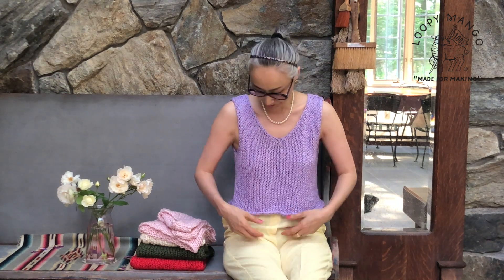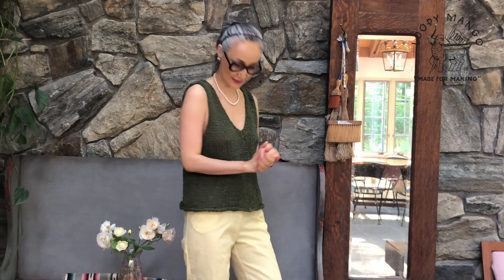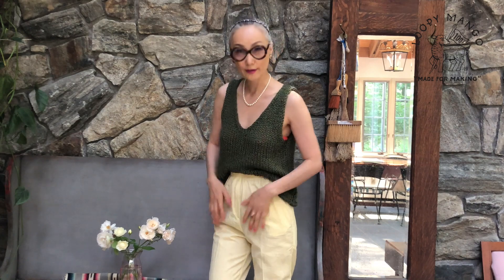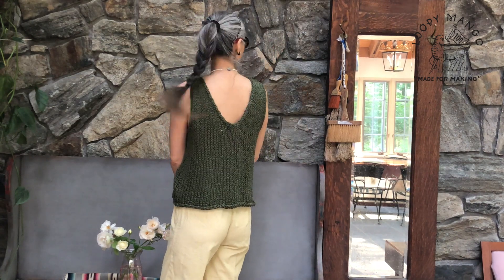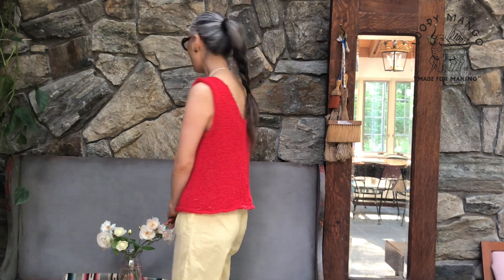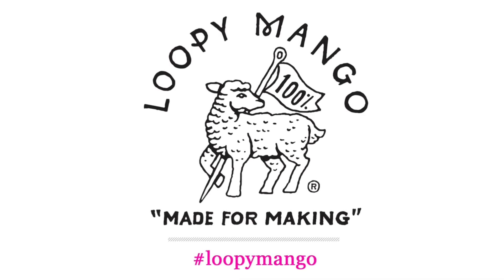V-Neck Tank Top in Summer Yarn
PATTERN LEVEL: Beginner

SIZES: S-3X

YARN: Loopy Mango Summer Yarn 90 yds 82 m | 100 g 3.5 oz each, 100% cotton

NEEDLES: Size US 17 (12 mm) circular needles 20'' (50 cm) in length

GAUGE: Stockinette stitch: 7 stitches/ 3” (7.5 cm) and 6 rows/ 2” (5 cm)